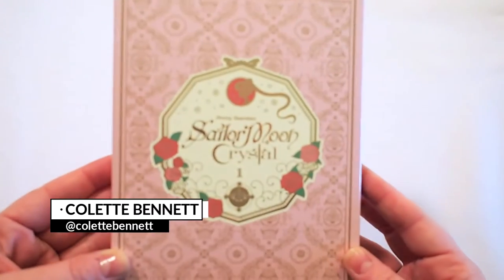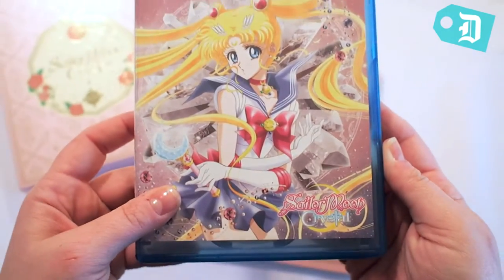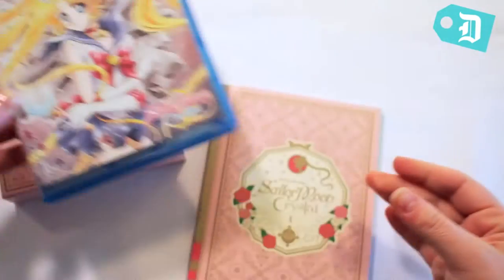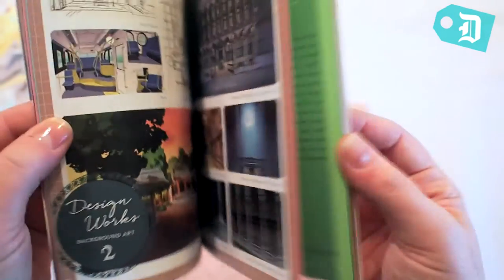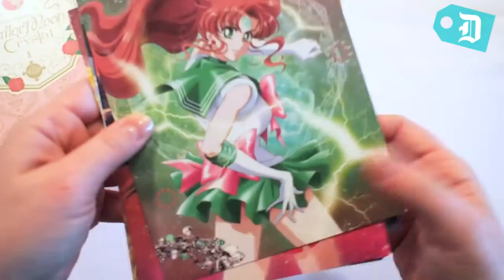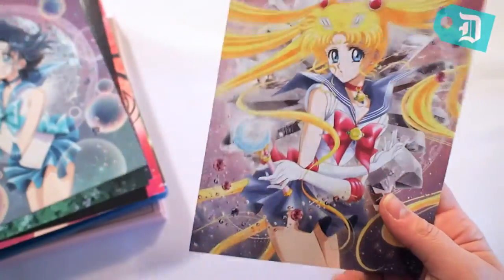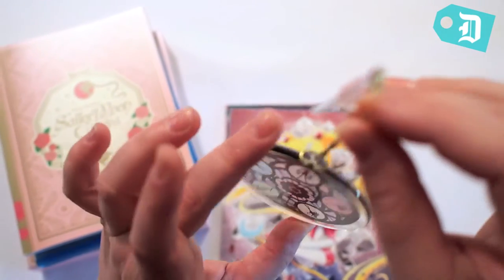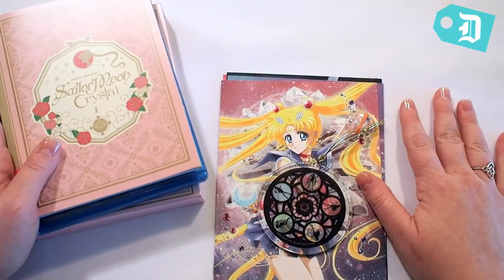Sailor Moon Crystal Limited Edition Blu-ray Unboxing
We’re unboxing the Limited Edition Sailor Moon Crystal Blu-Ray set and all its magical extras.